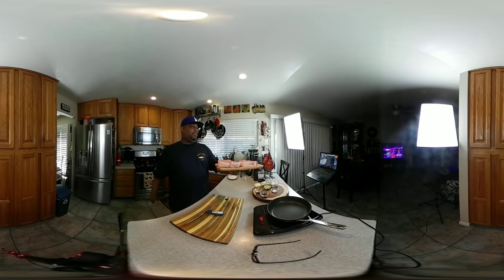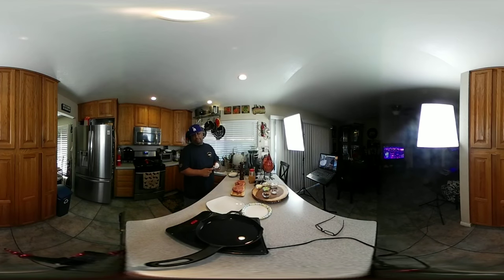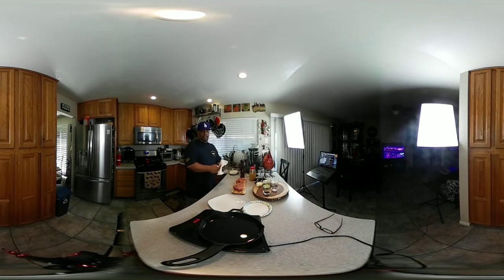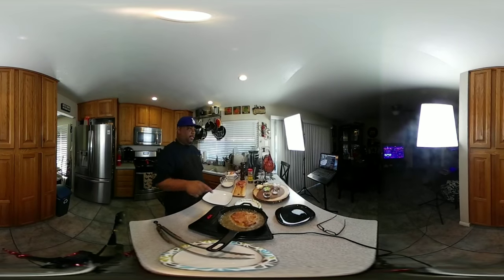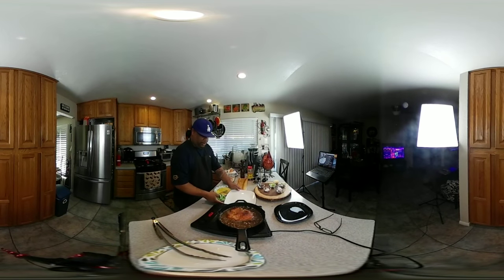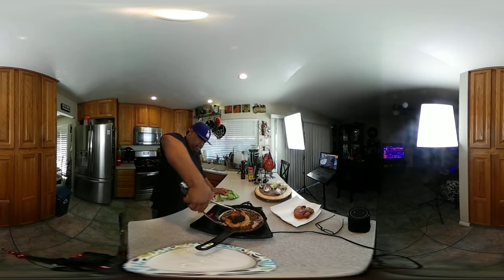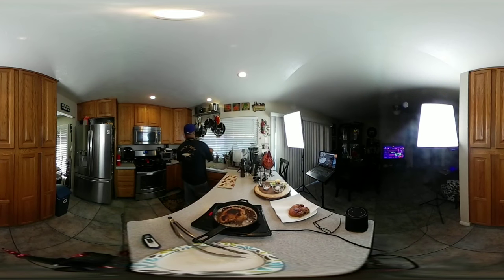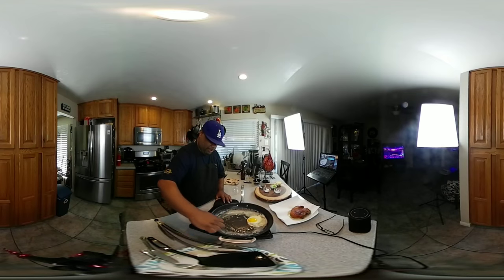360 Cooking LIVE wit AB Pork Chops | 360 VR Kitchen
360 Cookin LIVE wit AB Pork Chops _ I will be making Fried Pork Chops, Tater Tots, and Eggs, LIVE. This is the 1st of many Live 360 degree videos planned for the near future. I am trying new ways to bring the cooking world with interactions from me and my surrounding to you as viewers. I hope you liked this 360 video. I promise they will get better and better as I come to you in these lives.